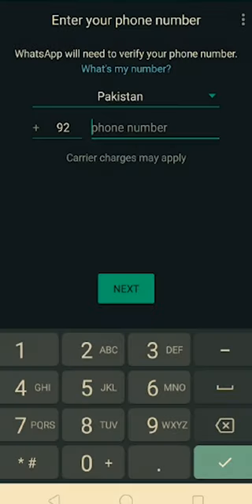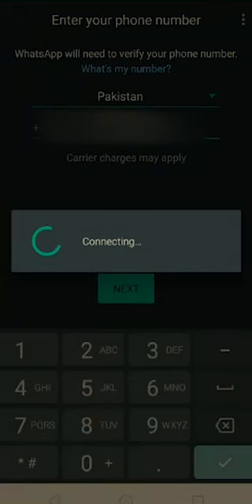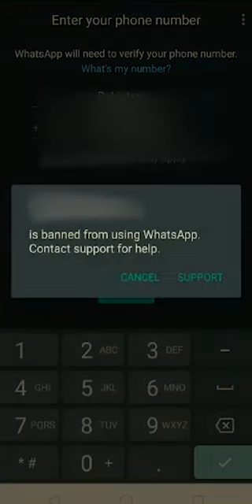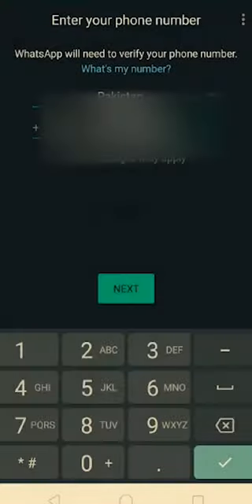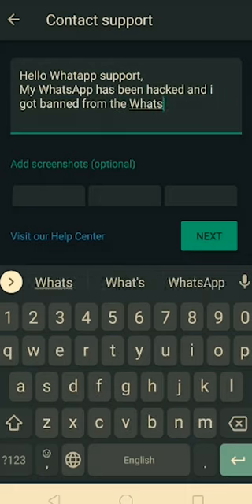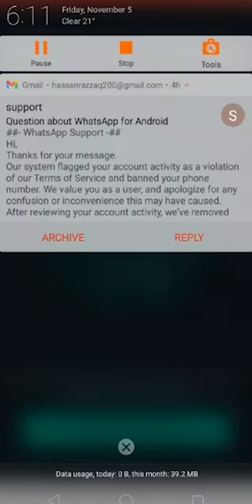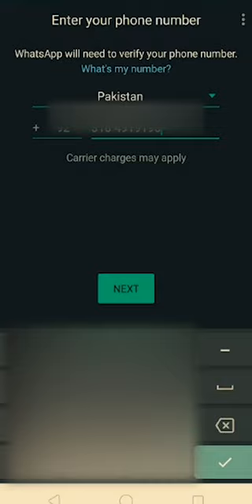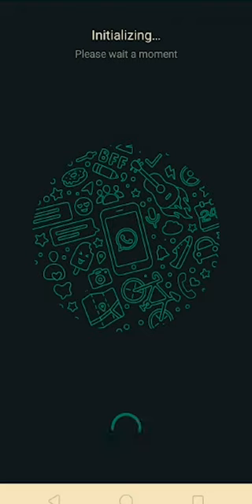How To Unban WhatsApp Number | WhatsApp Ban Solution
Here you will learn how to unban your WhatsApp number.